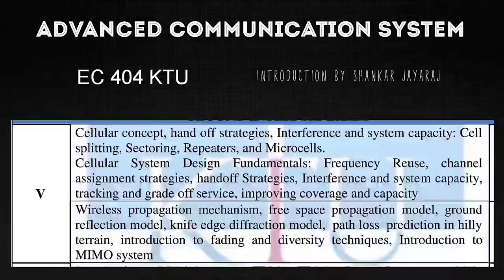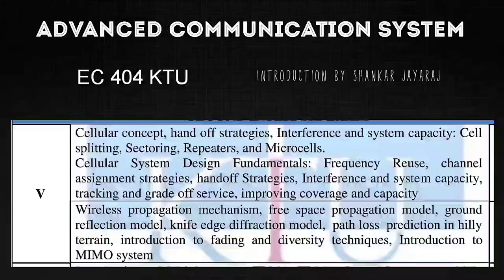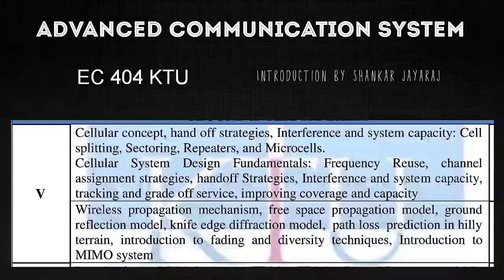EC404 Advanced Communication Systems | Module 5 Introduction by Shankar Jayaraj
Introduction | Advanced Communication Systems| Learn from Home | Module 5 Introduction by Shankar Jayaraj

Module 5 Introduction of Advanced Communication Systems by Shankar Jayaraj

I’M ACTIVE ON SOCIAL MEDIA! :D

🎬 Edited by me on FilmoraGo and DaVinci Resolve 16

▽ MY GEAR

▸Dell Inspiron i7

▸OnePlus 7T Pro

▸DJI Osmo Mobile 3 Combo (Grey)

▸Graphic Tablet

▸OnePlus Bullets Wireless (Black)

▸Boya BYM1(Black)

▸SSD 240GB